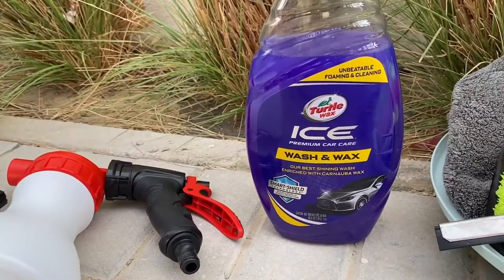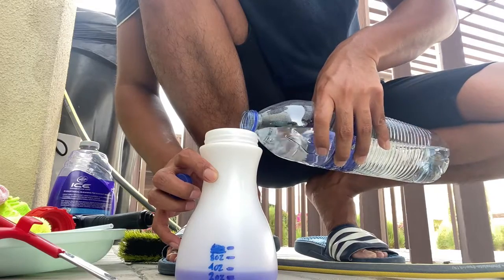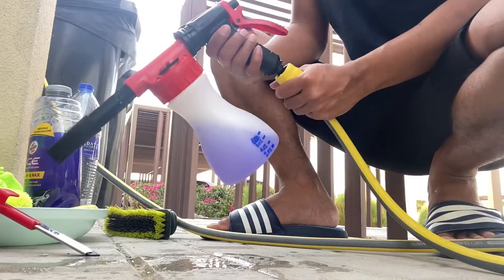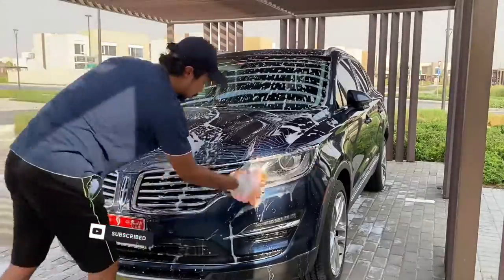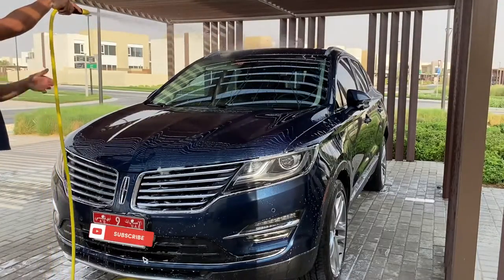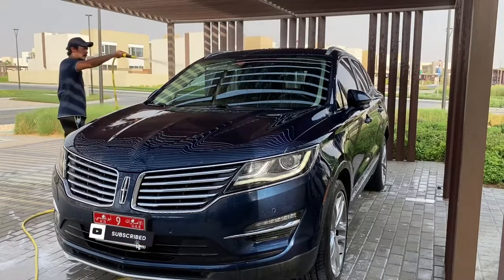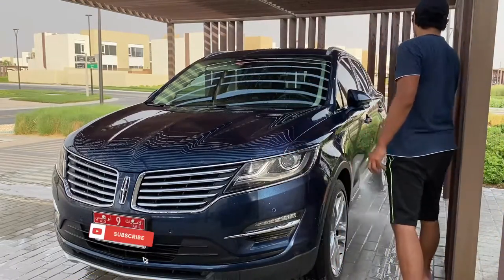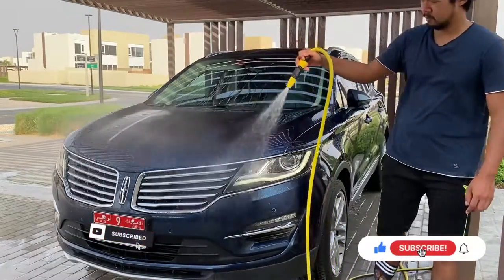Car Wash Foam Cannon Review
Short review and test of the Car Wash Foam Cannon

Products used in this video are available using the below👇🏼links

✅ Karcher Standalone Garden Hose Set

✅ Turtle Wax Ice Wash & Wax Car Soap

✅ Car Wash Foam Cannon